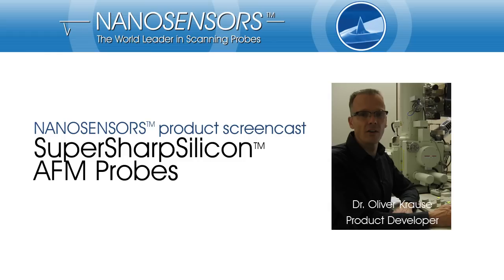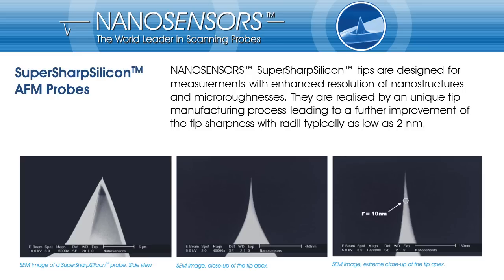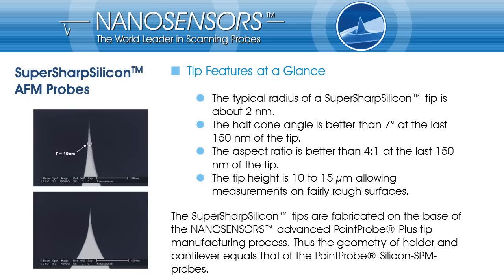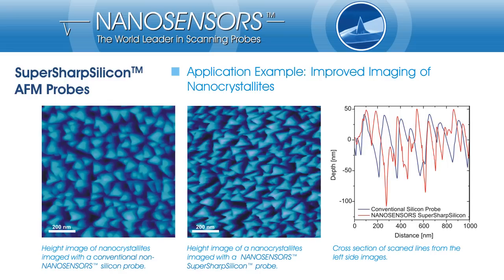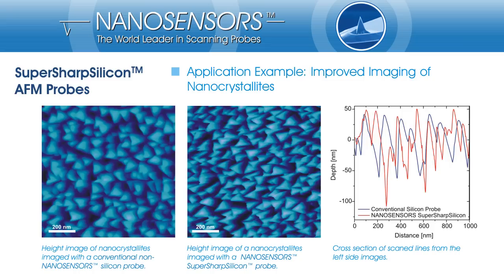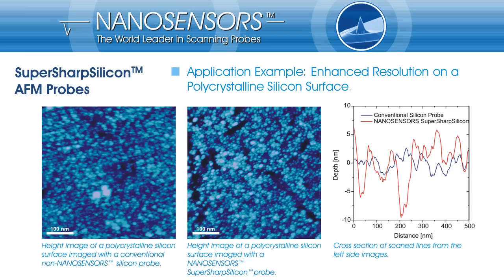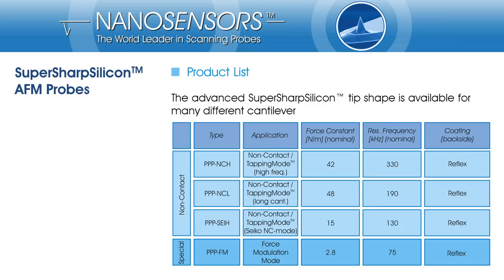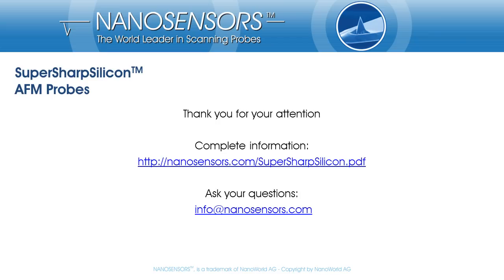Product screencast NANOSENSORS™ SuperSharpSilicon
Product Screencast on the NANOSENSORS™  SuperSharpSilicon™ High Resolution AFM Probes held by product developer Dr. Oliver Krause.

NANOSENSORS™ SuperSharpSilicon™ High Resolution AFM Probes are designed for measurements with enhanced resolution of nanostructures and microroughnesses. They are realised by an unique tip manufacturing process leading to a further improvement of the tip sharpness with radii typically as low as 2 nm.

The SuperSharpSilicon™ AFM Probes are fabricated on the base of the NANOSENSORS™ advanced PointProbe® Plus tip manufacturing process. Thus the geometry of holder and cantilever equals that of the PointProbe® Silicon-SPM-probes.

NANOSENSORS™ SuperSharpSilicon™ AFM Probes are available on different cantilever types for non-contact, acoustic or tapping mode applications as well as for force modulation techniques.